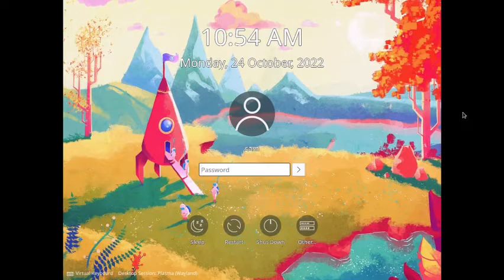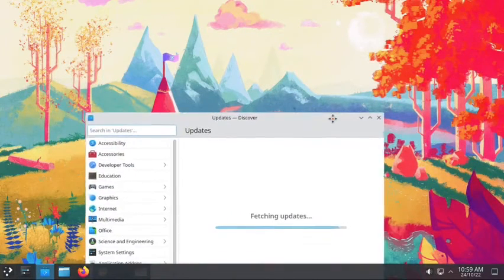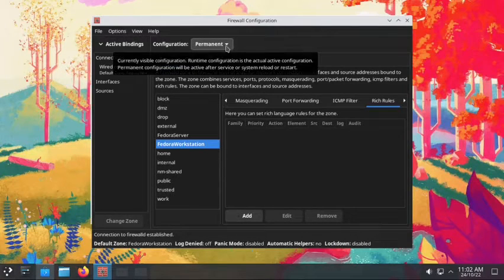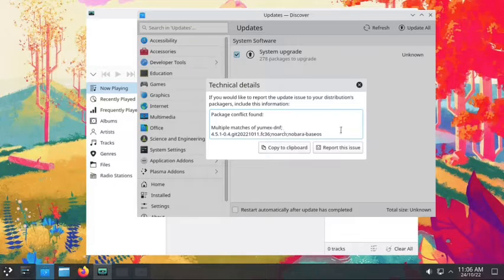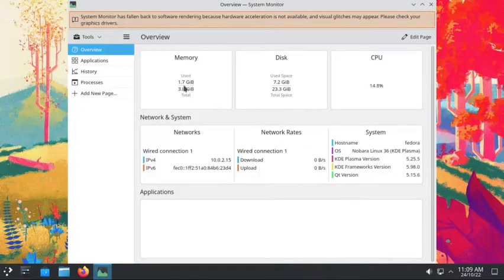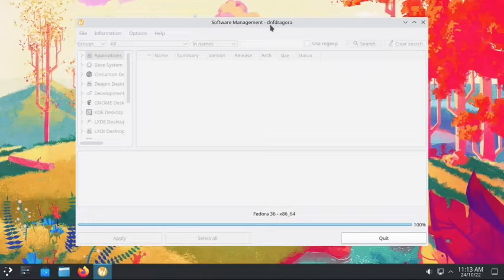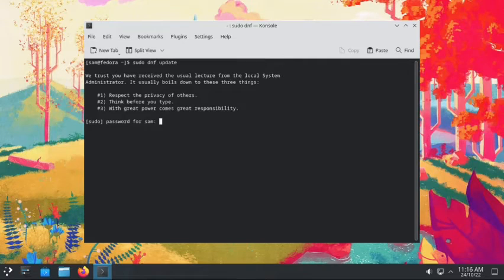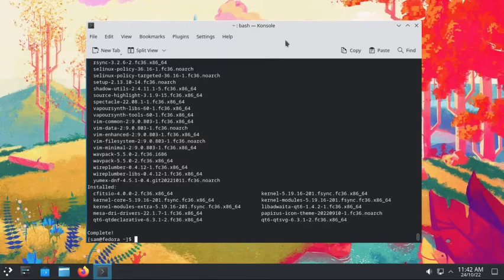Detailed Review of Nobara KDE Desktop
This video features a detailed review of Nobara KDE Desktop.